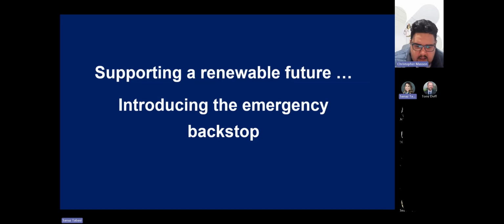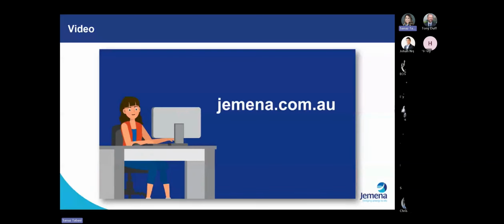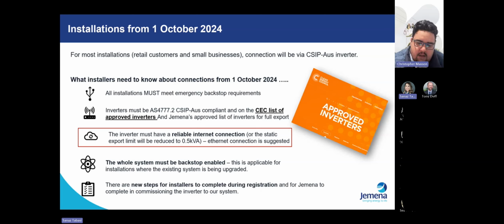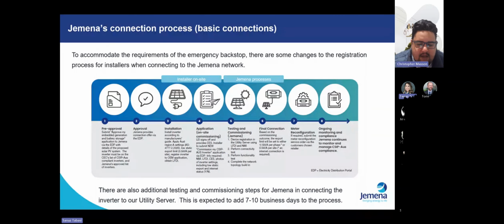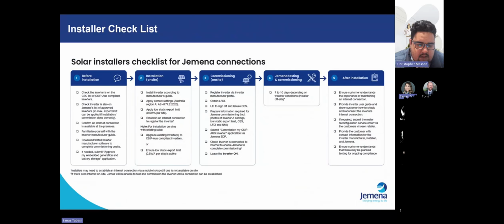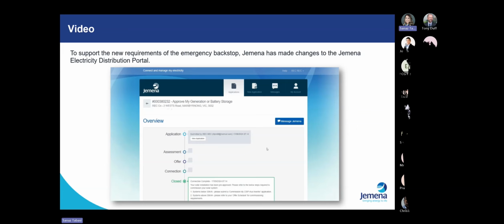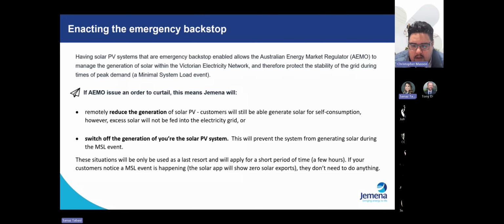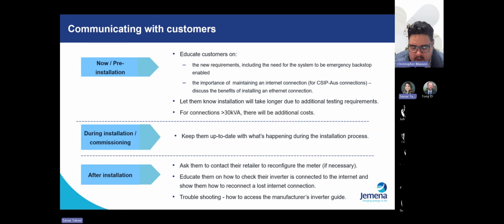Webinar: Emergency Backstop Mechanism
A webinar overview of the Emergency Backstop Mechanism, including details on key actions installers need to take post 1 October 2024.